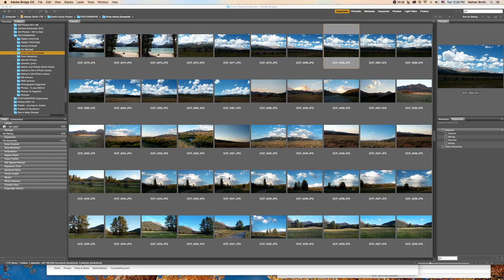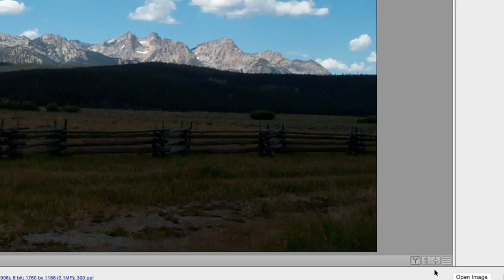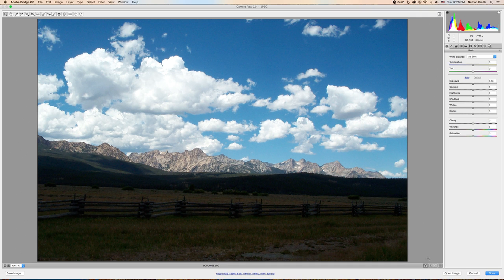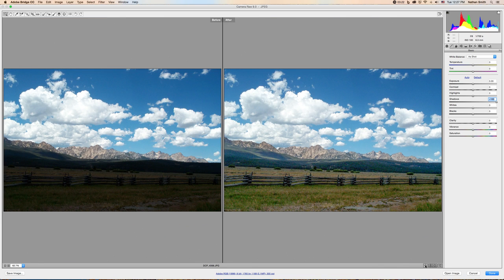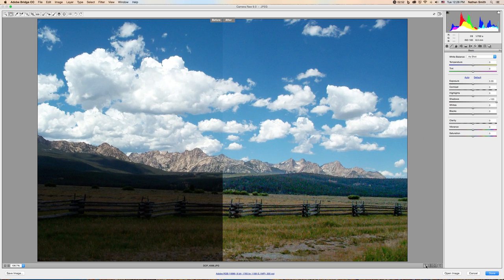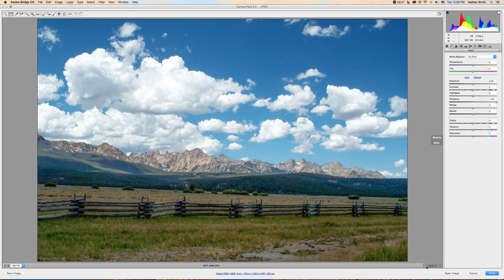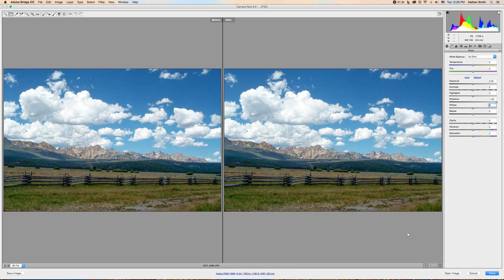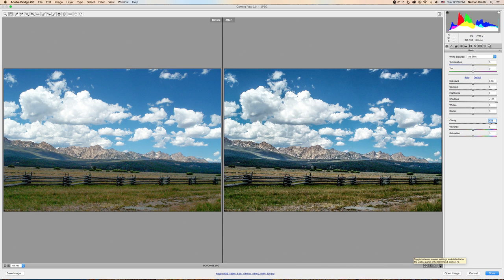Adobe Camera Raw - The Before / After Views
This brief video describes and shows how to use the before / after views in Camera Raw.